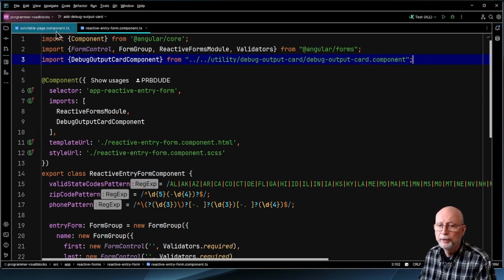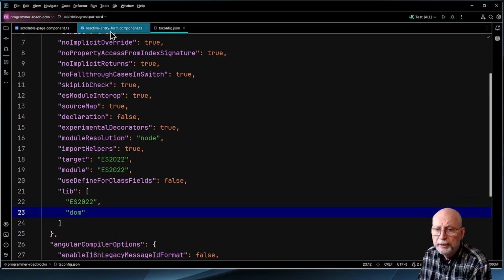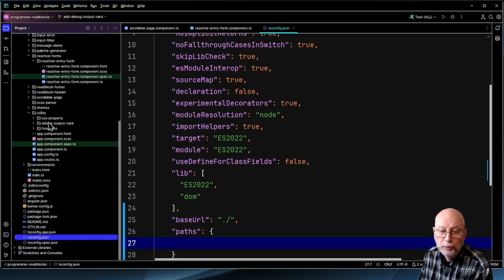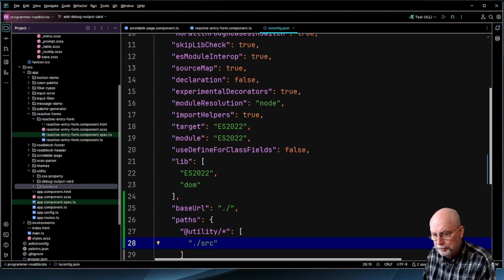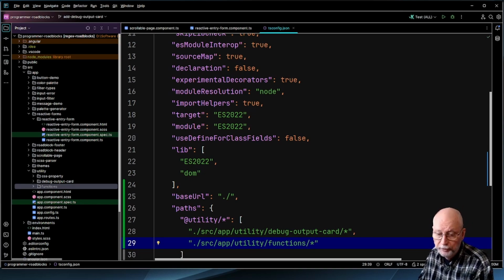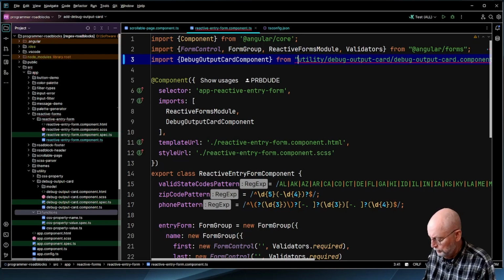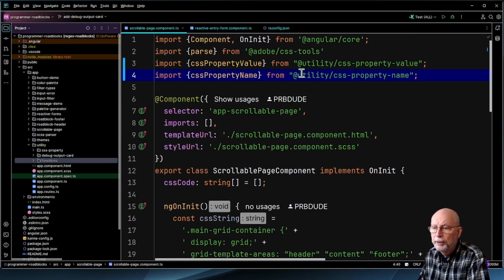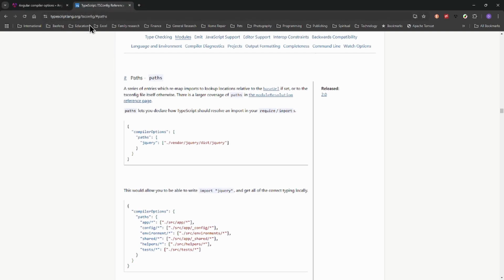Shorten Import Paths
You will learn how to shorten import paths in Angular.

In large projects, it is annoying to have to maintain long import paths. In this video you will learn how to configure the project's tsconfig.json file.